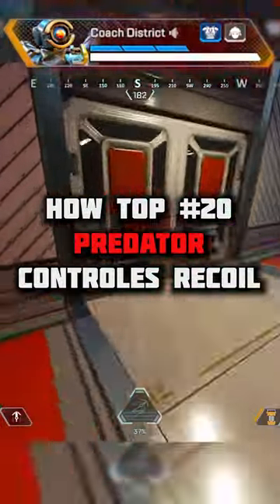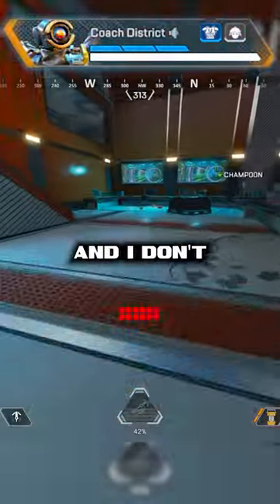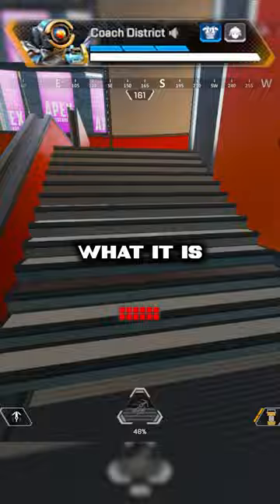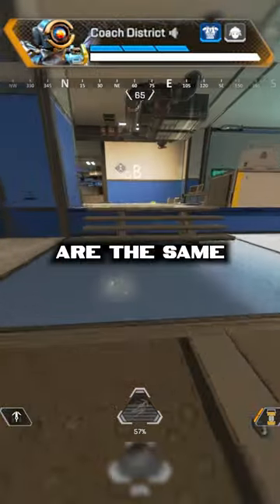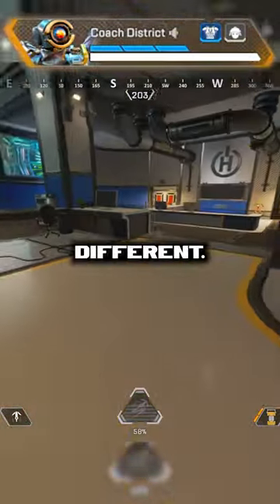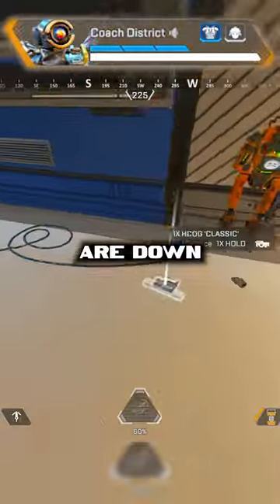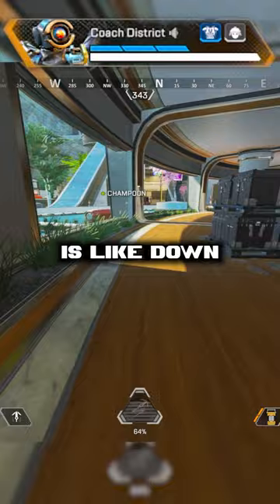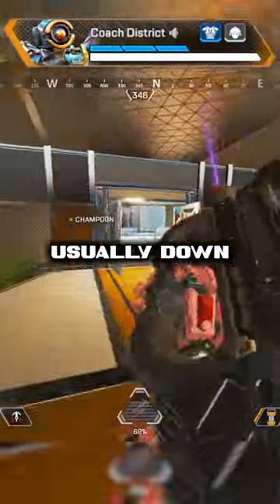How do PROs control Recoil in Apex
🔥BOOK A COACHING SESSION WITH ME HERE🔥
🔥Cant find a time? squeeze in a session here🔥